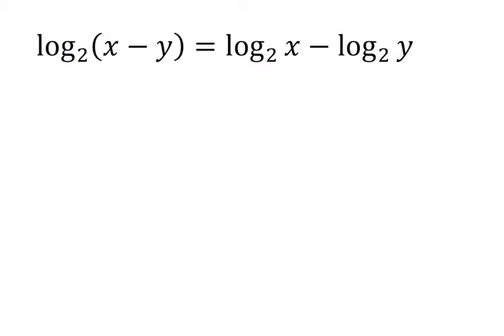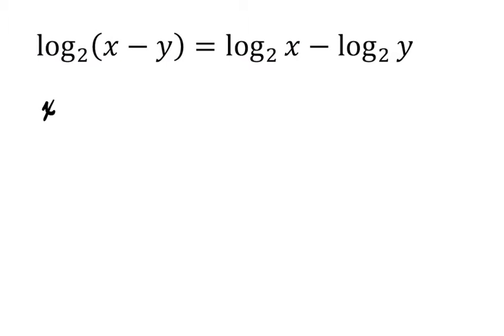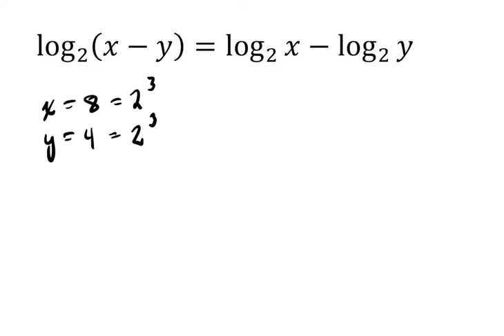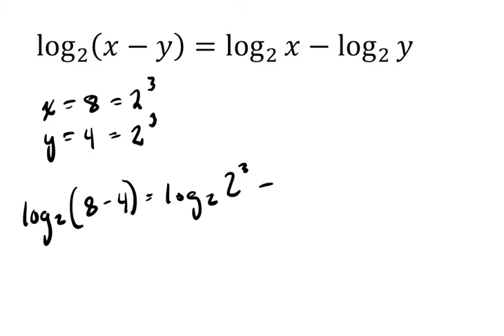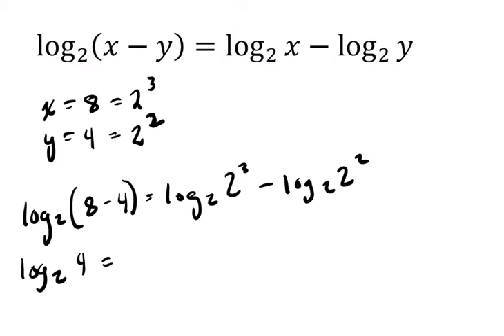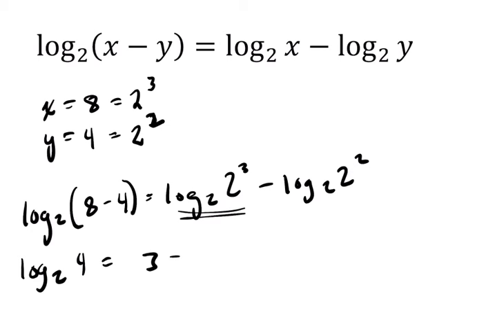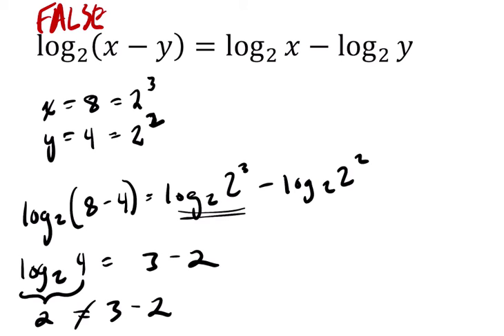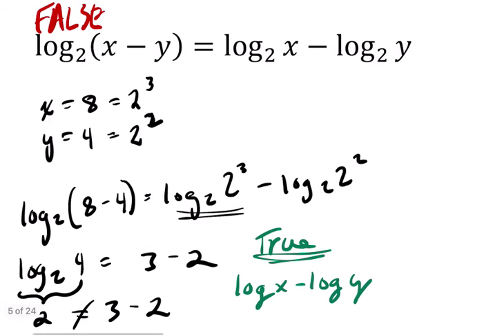Log True or False 2